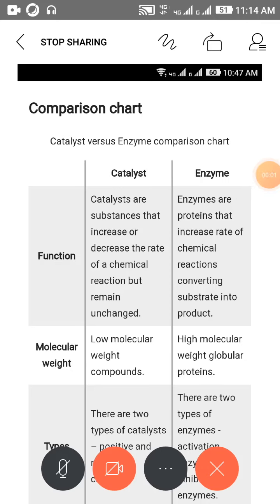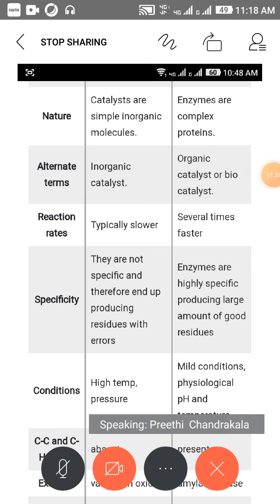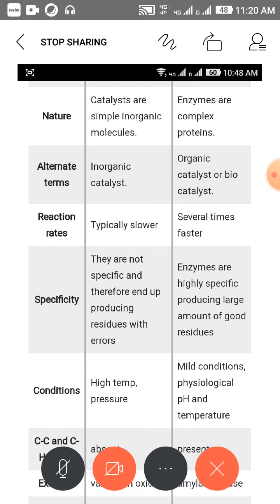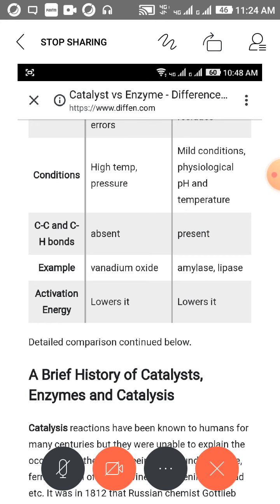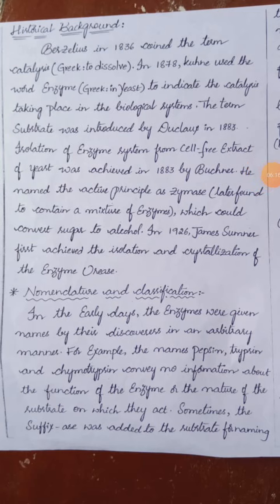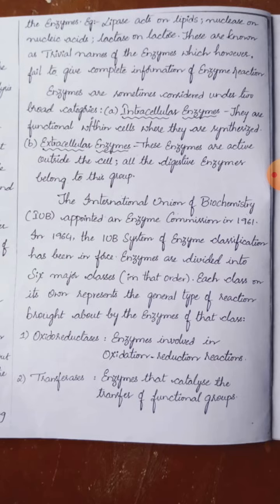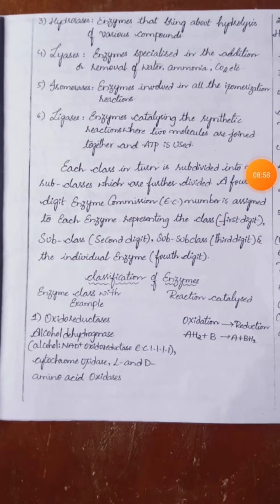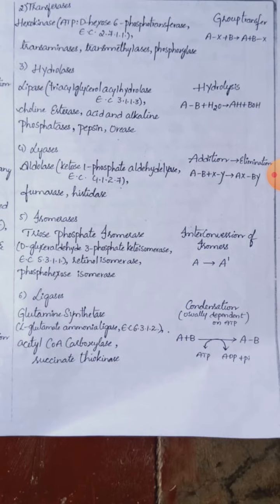Biochemistry-Enzymes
Classification and Biocatalysis